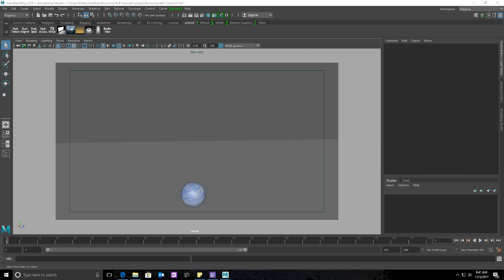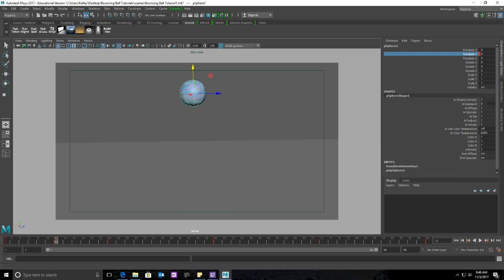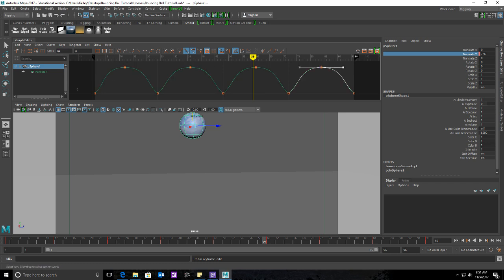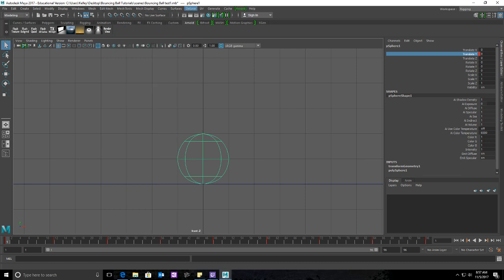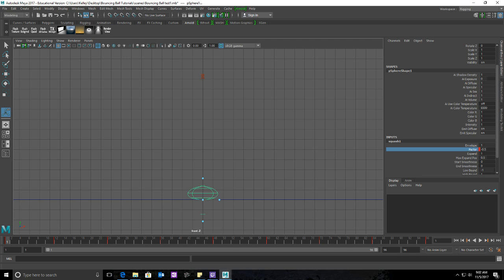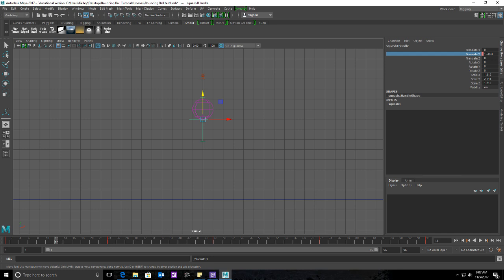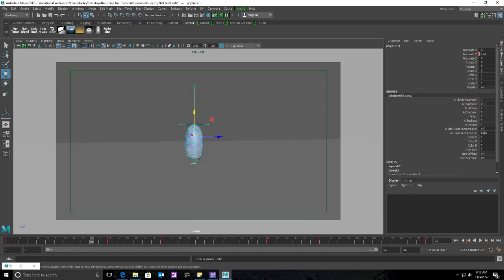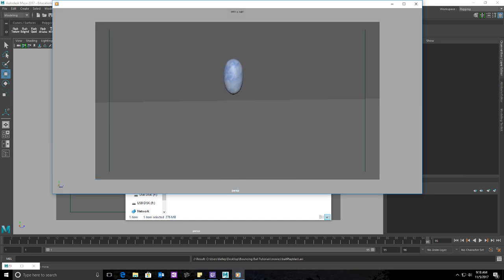Bouncing Ball 1